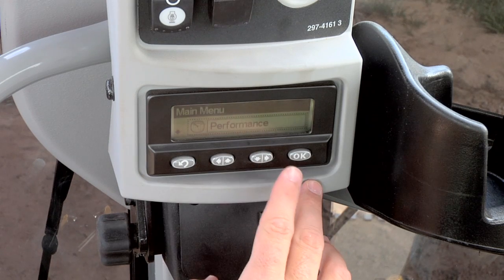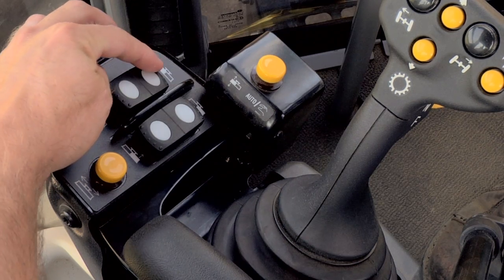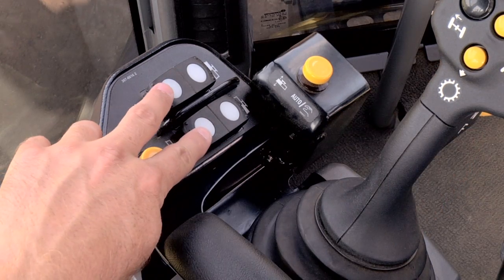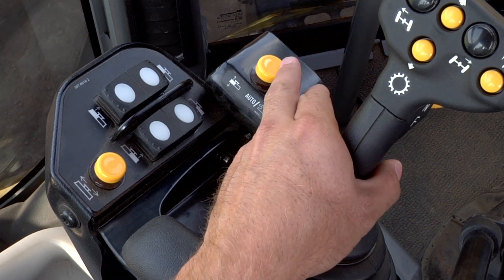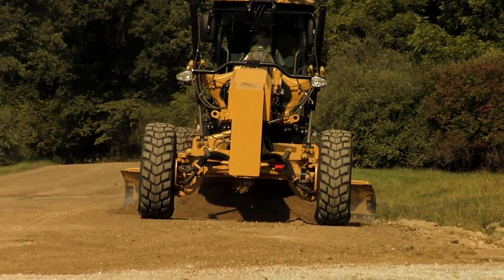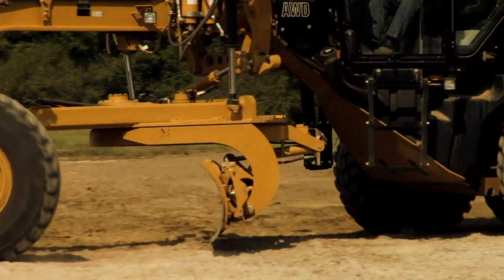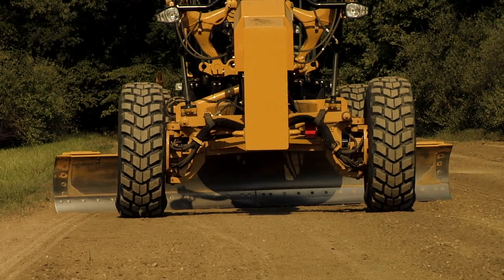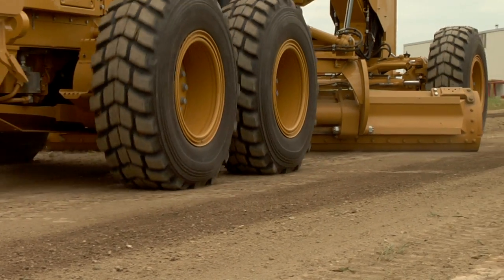Cat® Grade Control | Setting Target Slope for Grading Roadway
Learn about using Cat® Grade Control on a Cat M2 Motor Grader. This video demonstrates two ways to set a target slope for grading a straight crowned roadway with a 2% slope.